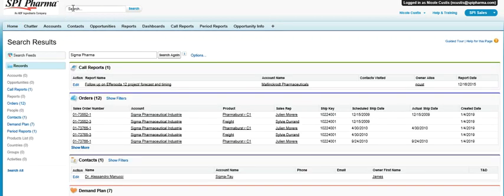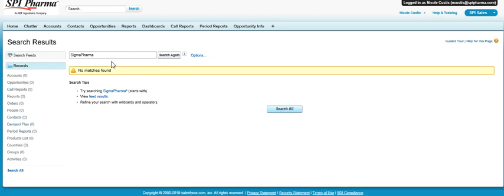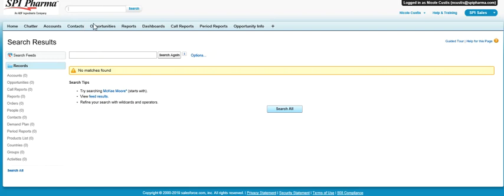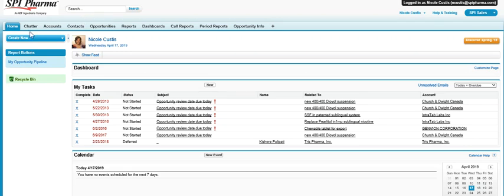4/17/2019 8:26:53 AM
How to use the master search bar in Salesforce.com